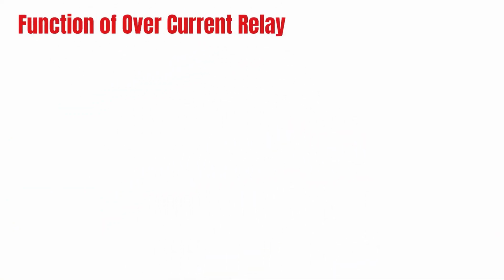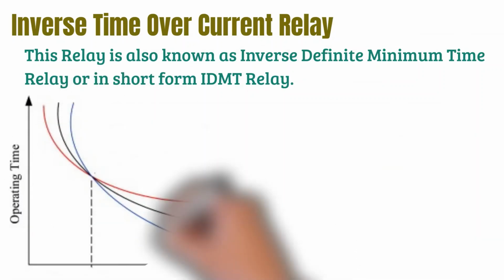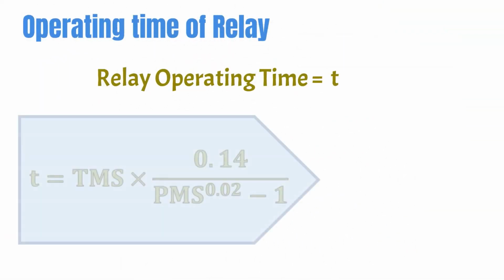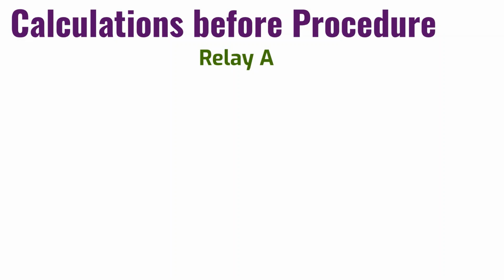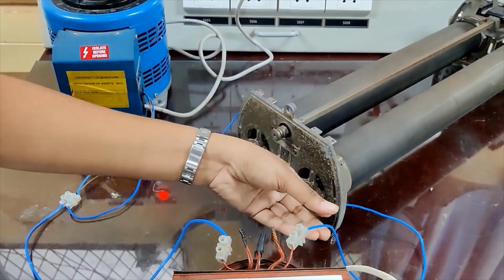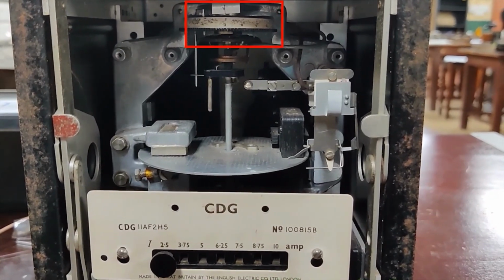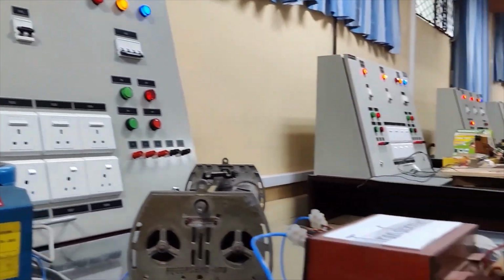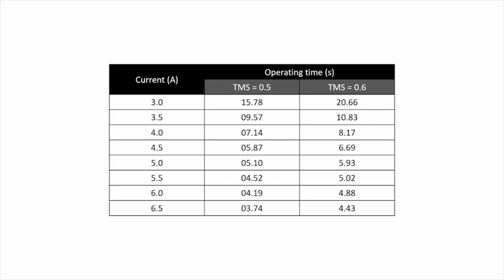S07_PR10 - A Study of Over Current Relay